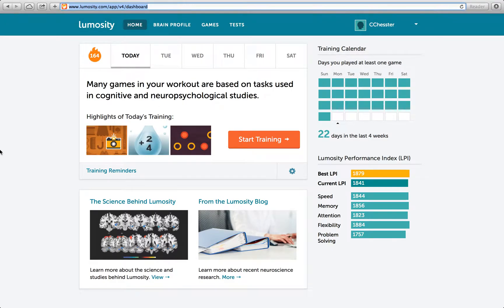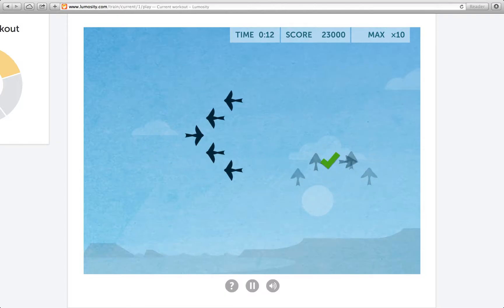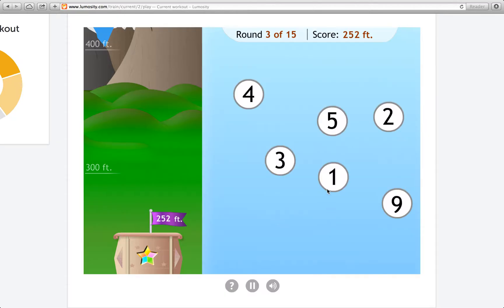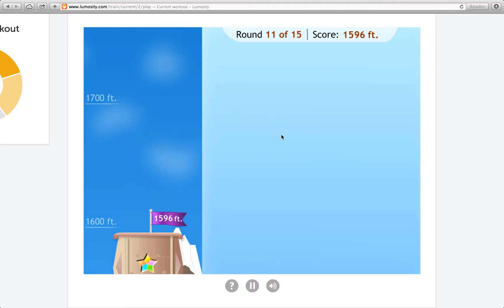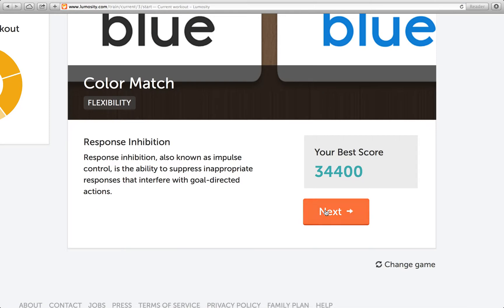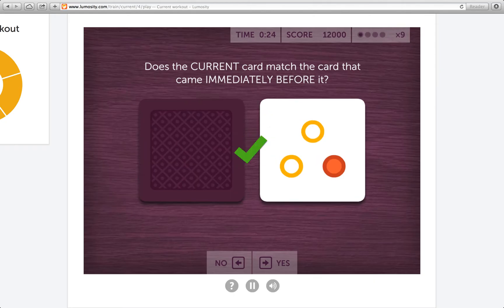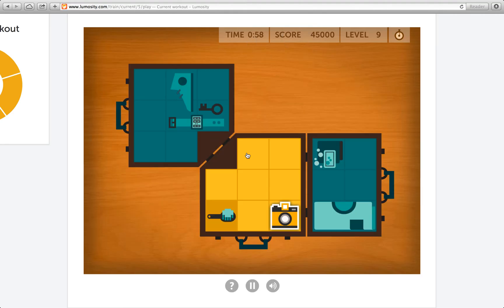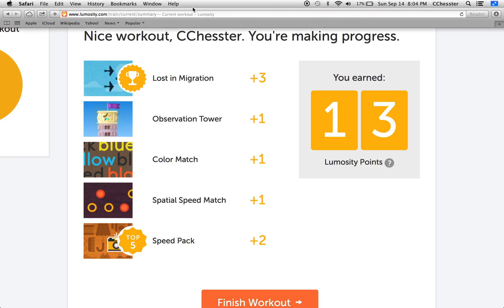Lumosity- Found in Migration - 310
Hello, and welcome back to Lumosity!
Migration found.

Highlights of Today's Training:

- I get a Personal Best Score at Lost in Migration, a game where birds fly only in banks of 90º, fly straight up, or nosedive! Seventy-five percent of the time one will be doing something the others are not, but manages to be smack dab in the middle of them one hundred percent of the time; sometimes on a collision course! All we have to do is remind that birdbrained bird that going against traffic is a stupid idea, even for a bird. Arrow keys are involved.

- Observation Tower, a game where we get to shake up the "World's Tallest Buildings" list by solving the limited hold task!

- Color Match, a game made dramatically easier by staring at the left box! That poor right box, never any respect. Forever doomed to peripheral vision. *sniff* If the text on the left matches the color on the right, yell “yes!” If the text matches your hair, that duck, or anything not displayed on the right, yell “no!” If you’re in a library, you soon won’t be!

- Spatial Speed Match, a game where we must spatially reason without any time to reason at all!

- I get a Top Five Score at Speed Pack, a game simulating the hectic and frenzied disastrous terror of packing at the last second, literally!

Lowlights of Today's Training:

- I found the migration, great. In half a year I will have lost it again, and it took me over a year to find it in the first place.